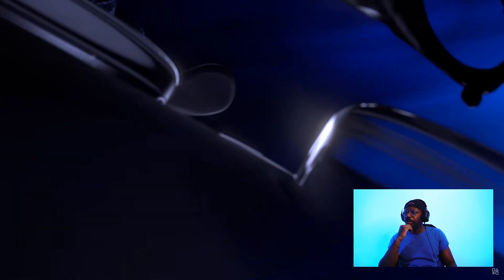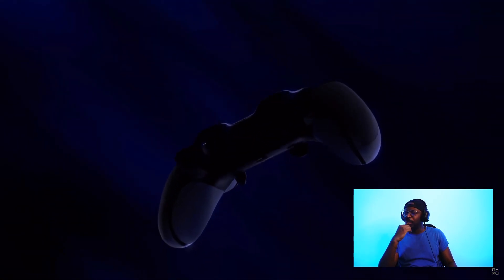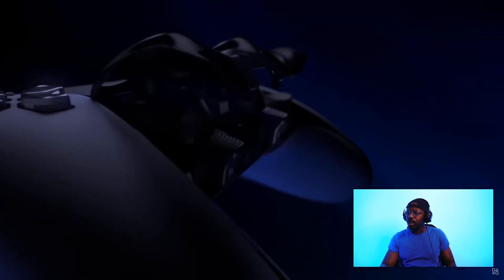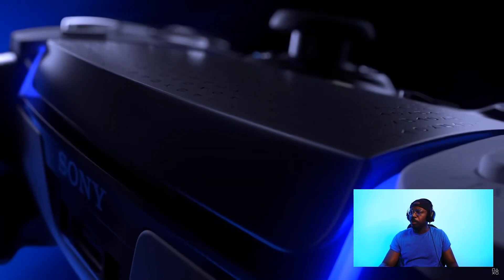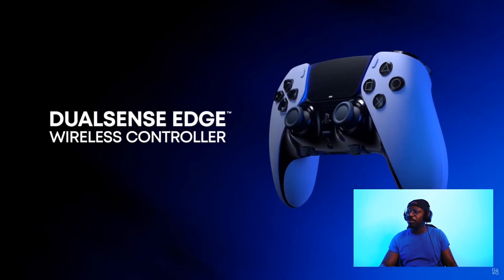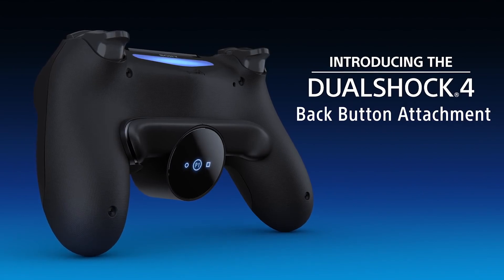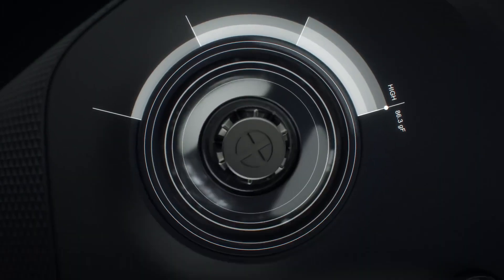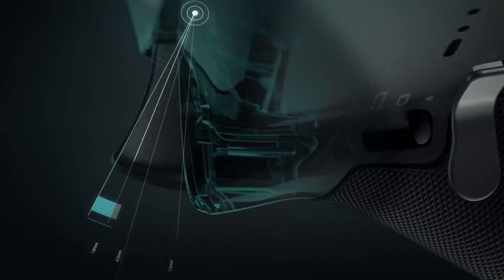PlayStation 5 Pro Controller - DualSense Edge is CRAZY | Tek Talks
PlayStation 5 Pro Controller - DualSense Edge is CRAZY

Amazon Wishlist

🎦 Powered by @thecybernerds